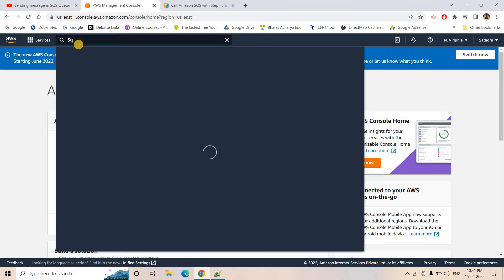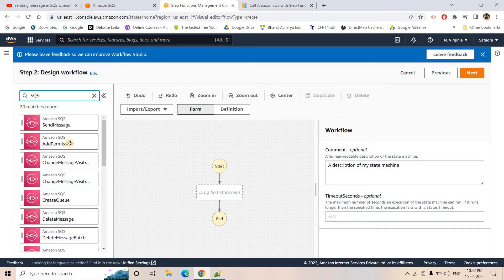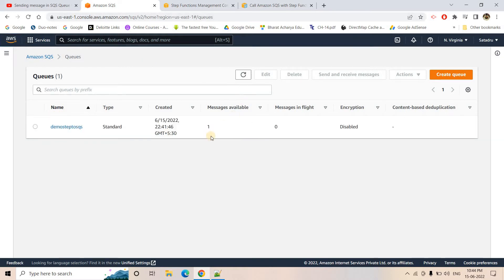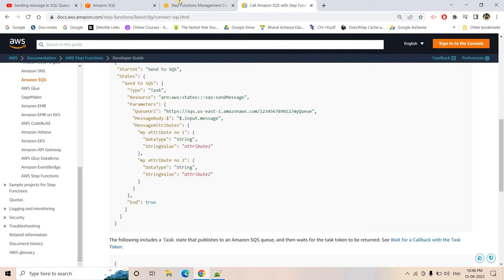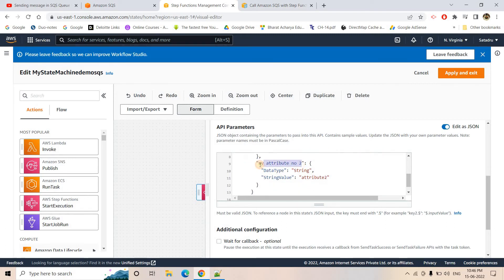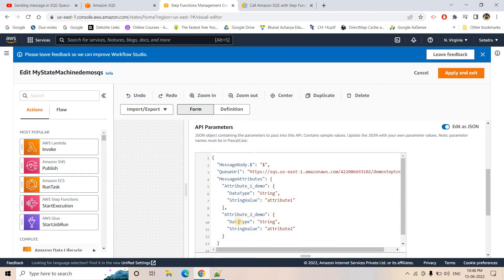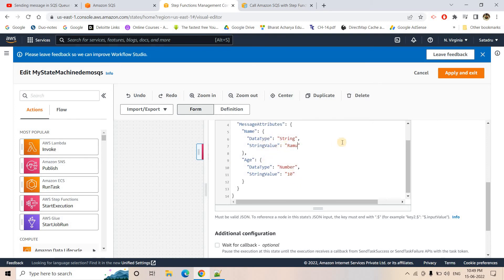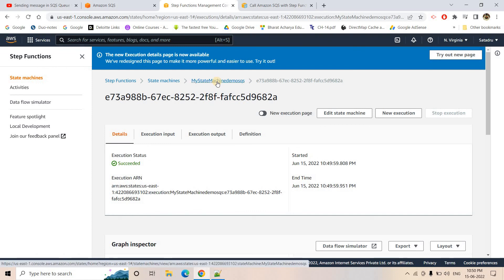Send message from Step Function to SQS directly | in-depth intuition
Step Functions can control certain AWS services directly from the Amazon States Language.
In this video one such direct integration is covered --  AWS' direct SQS integration as part of a Step Function Task.

To know more about SQS Message Attributes you can check this video --

If you want to learn AWS Step Function in easiest way , you can refer this playlist --

Sample API Parameter used in the video:
  "MessageBody.$": "$",
  "QueueUrl": "",
  "MessageAttributes": {
    "Name": {
      "DataType": "",
      "StringValue": ""
    "Age": {
      "DataType": "",
      "StringValue": ""